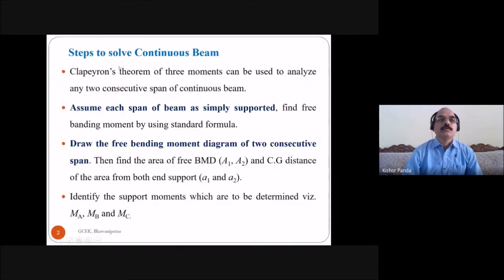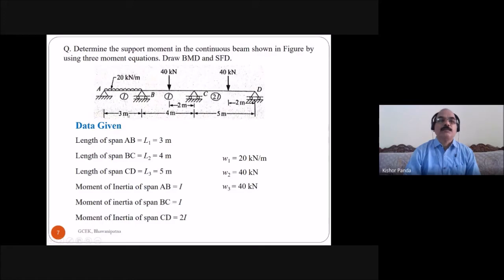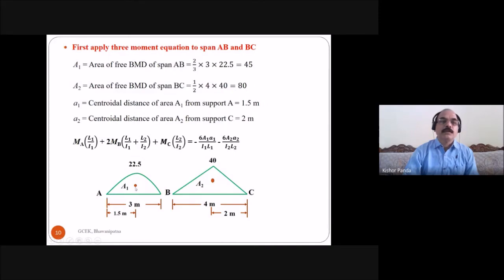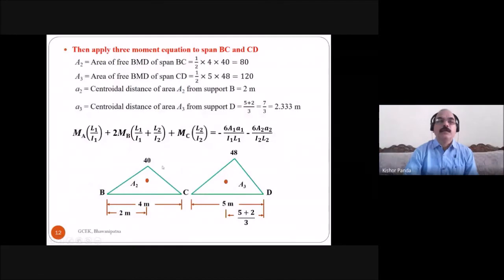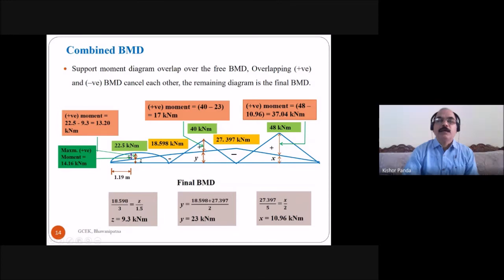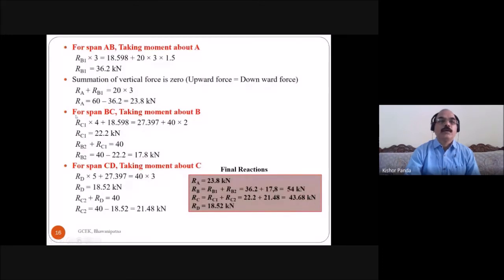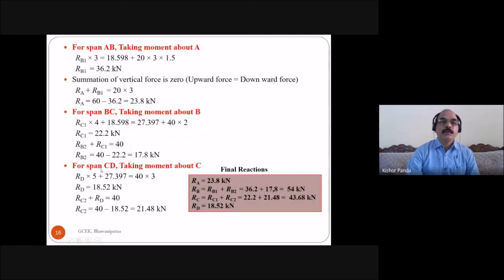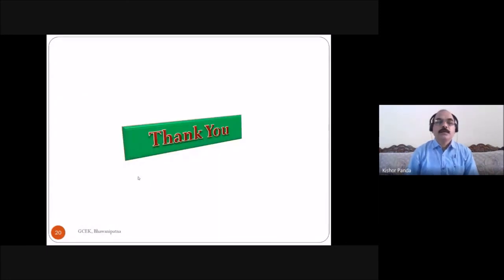Analysis of Three Span Continuous Beam using Three Moment Theorem